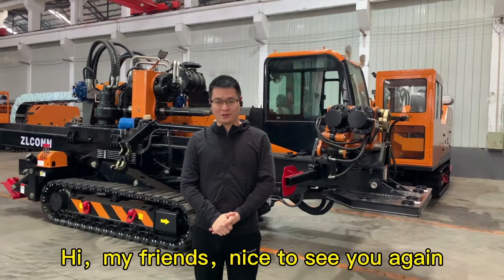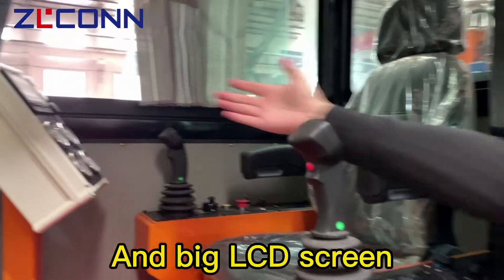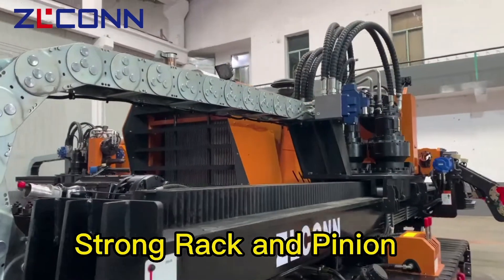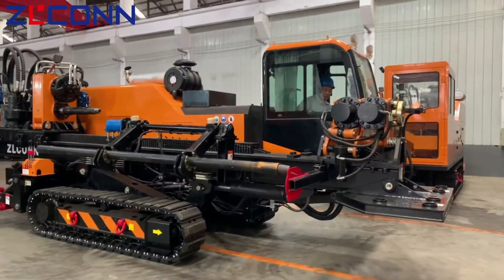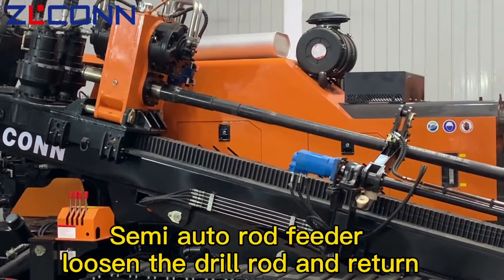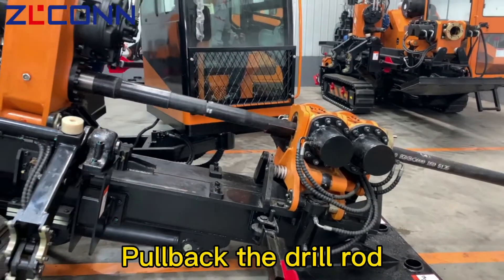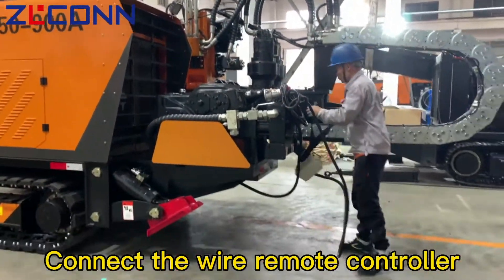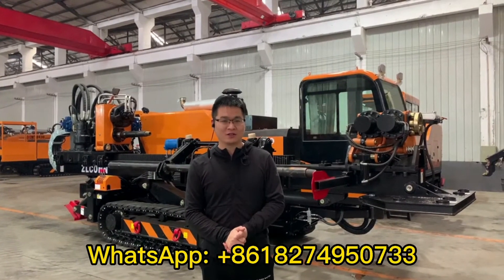ZLCONN 45T ZL450A , 45/90T ZL450-900A HDD Machine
2021 ZLCONN Newly Published Hi-End Machine:  ZL450A 45T or ZL450-900A 45T-90T Electric Control HDD Machine,  features: Electric control system, 90degree rotatory cab, big LED screen, big meters, multi-functional integrated joystick, sofa seat, preserved reinforce position, etc...

ZLCONN HDD Machine advantages: Only to mentioned several:
1) Big factory:  We have 9 workshops of 60,000sqm. We are a big factor. Other companies workshop only 1000~10000sqm.

2) Self-produce and full procedure quality control. :  Many other factories only have assembling workshops, other processes are outsourcing. My factory all by ourselves.From raw steel sheet dealing - steel sheet cutting - bending - making holes - application - welding- rust removal -  electrophoresis surface treatment - heat treatment - assembling - testing, all by ourselves, much stable, better quality control.

3) Better raw Material, more stable more powerful, and durable: In China, only our Company uses L610 steel for the whole machine structure( bottom, shell, boom,..). All other company uses Q235. L610 steel is more than 2 times stronger and more stable than Q235 steel. So our HDD machine much more durable and stronger.

4) Better components:  For hydraulic pump, only my company use USA brand. Other companies all use China brands. The China hydraulic pump is the main reason for weak force and much force reduce when HDD machines come to hard soil.

5) Customer-built available. Oversea service provided. For some models, we have inventory too. We can provide training for your people, we can send engineers to your site for assistance as well.

ZLCONN - The Most Professional HDD Mchine manufacturer!
It is absolutely right to choose ZLCONN!